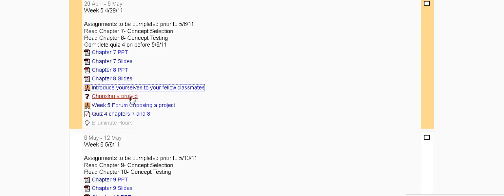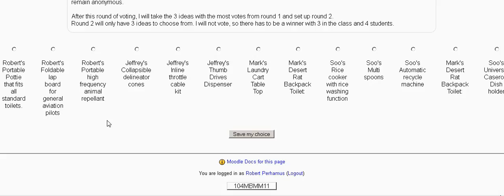New Product Development week 5 050211